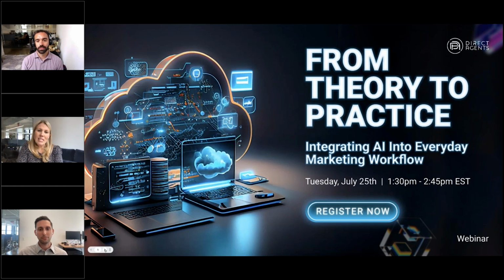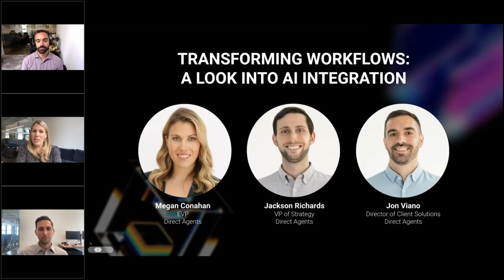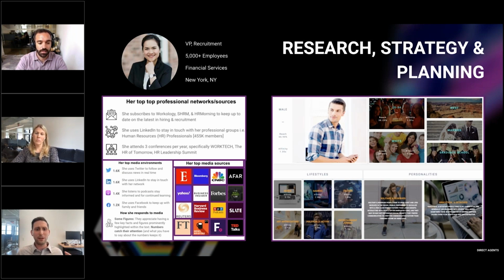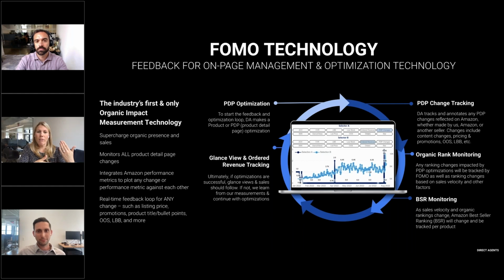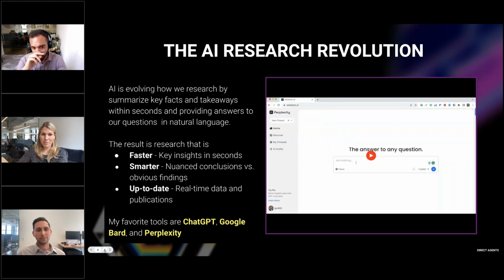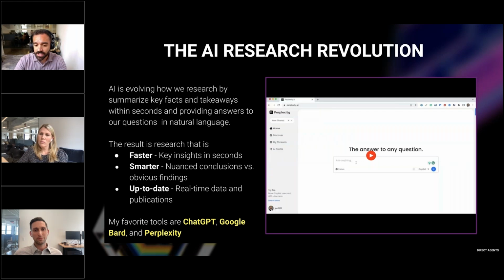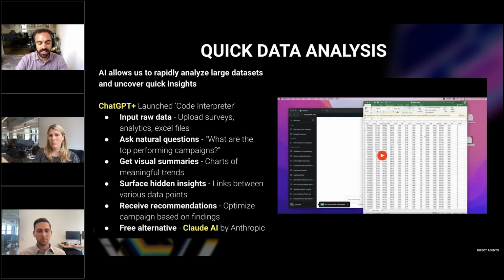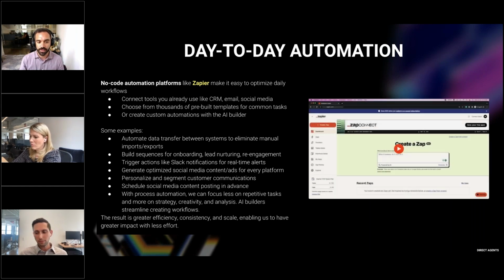Transforming Workflows: A Look into AI Integration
An in-depth look at how AI is revolutionizing everyday marketing workflows, from practical applications in market research to retail readiness. We explore the realities of AI integration in modern marketing, setting the stage for the future.

To learn more about our AI capabilities and omnichannel services, please

Direct Agents is an independent, full-service digital marketing agency specializing in performance-driven customer acquisition solutions.